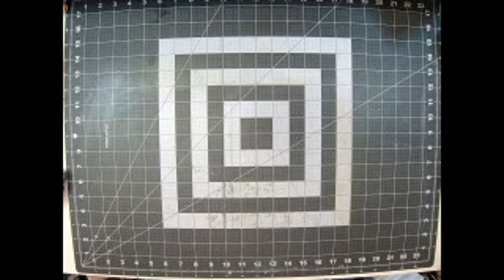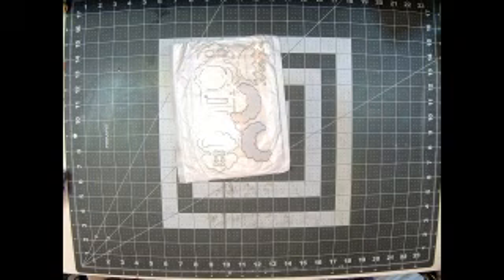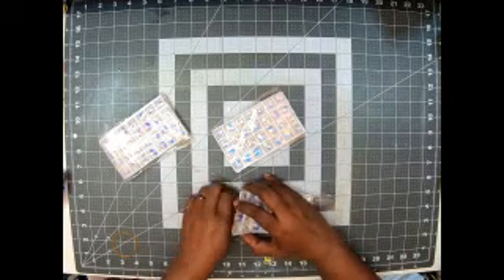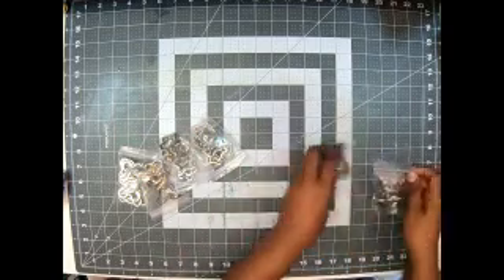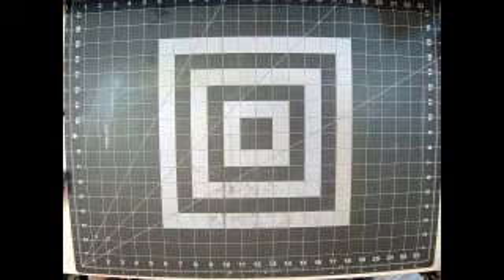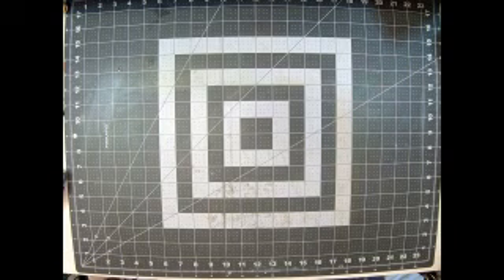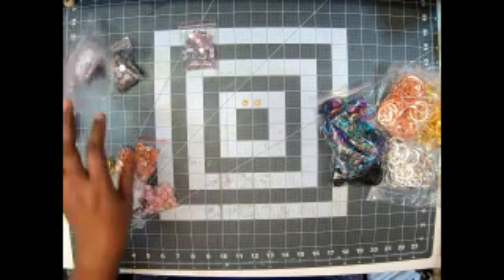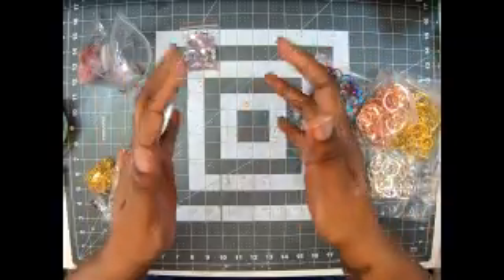HUGE AliExpress Order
(Lips) (CAUTION THESE ARE THE ONES THEY HAVE YET TO SEND FULL ORDER)